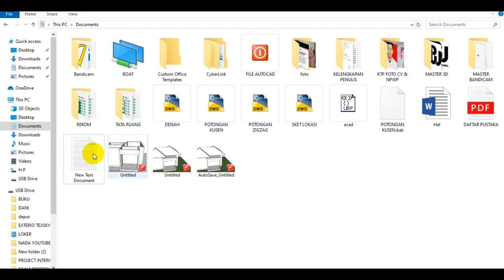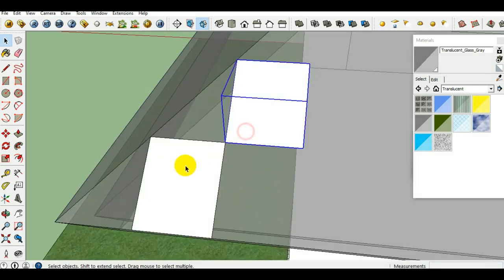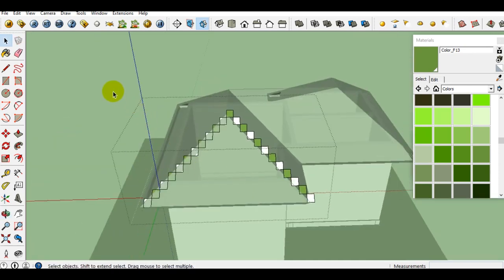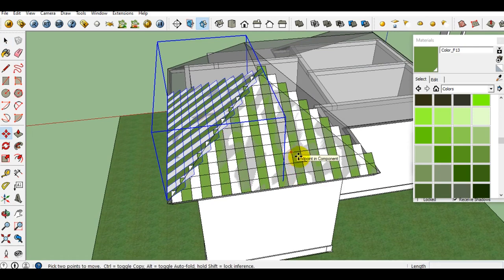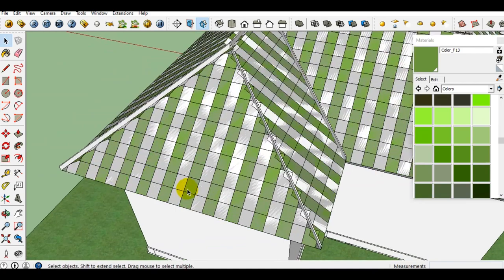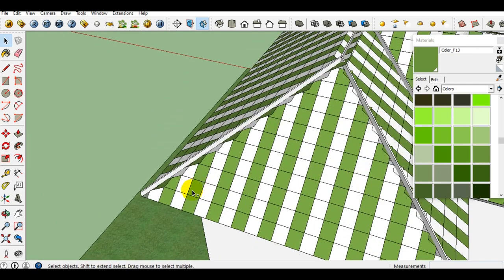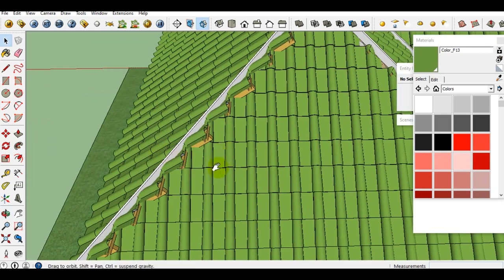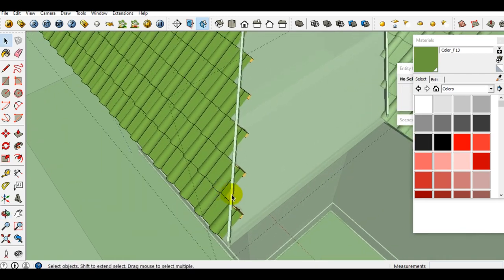Tutorial SketChup_Manual Easy_Truss & Roof Detail_SketChup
PWJaya Creator Melayani Jasa Gambar IMB/PBG + RAB + Desain Rumah